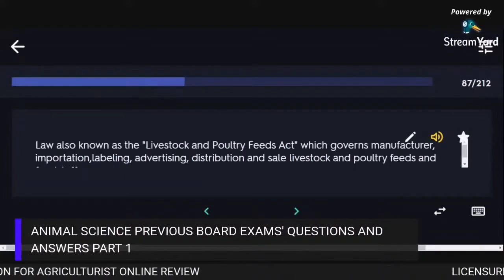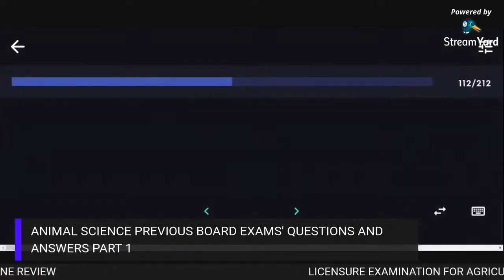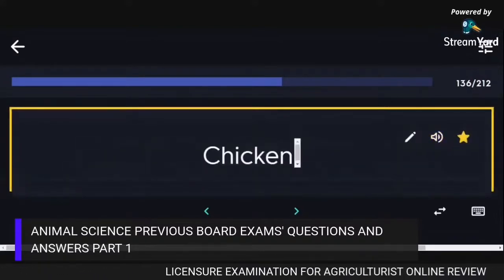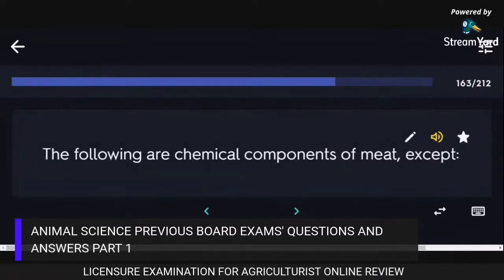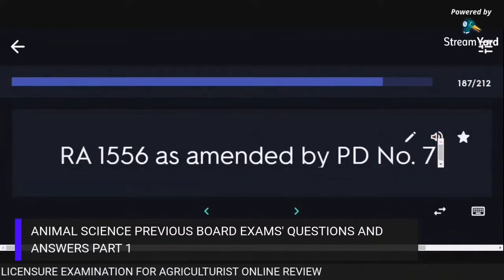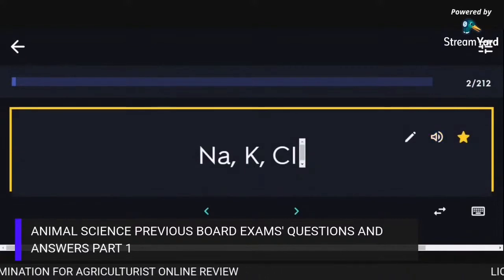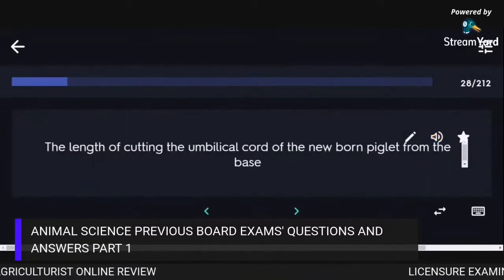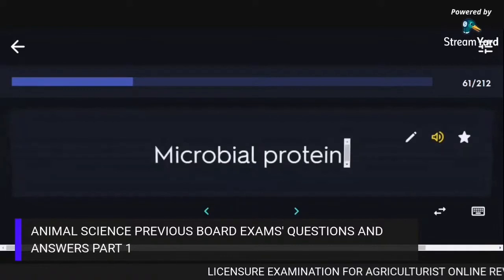Previous Animal Science Board Exam' Questions and Answers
Can you translate this episode into another language? Add subtitles and we will link your YouTube channel in the description.

Related Channel:
Mag-Agritayo

Thanks a lot for supporting and viewing my channel.